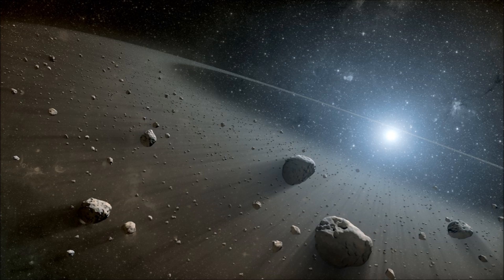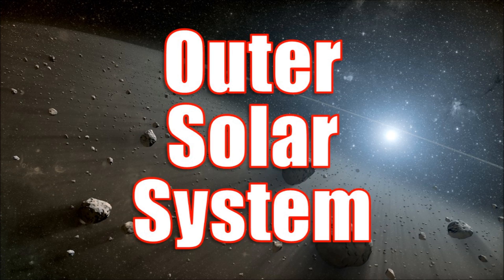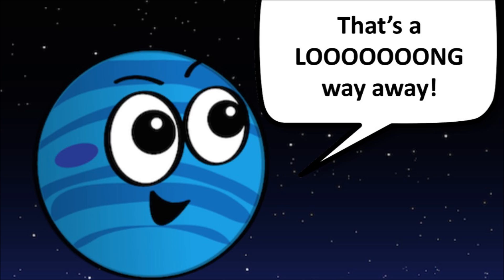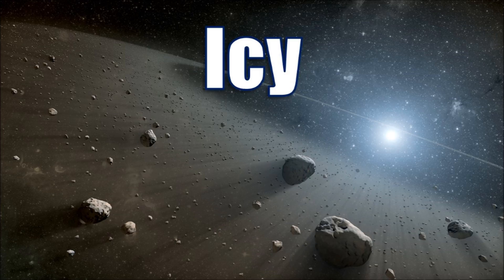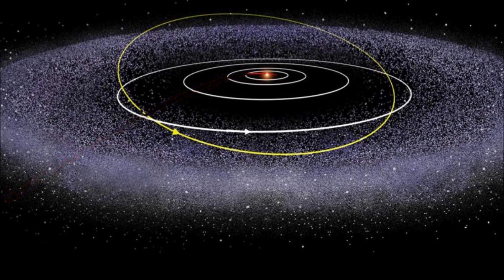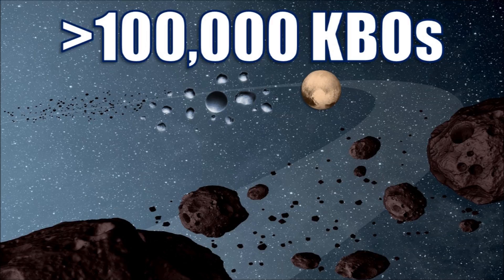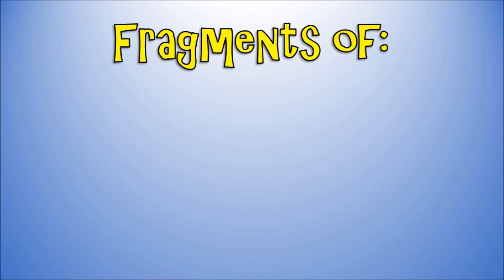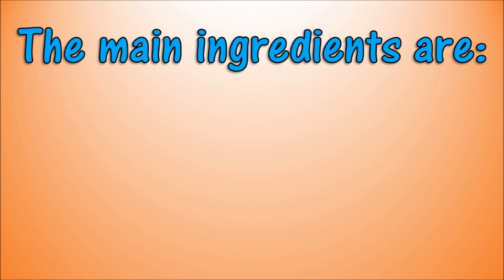The Kuiper Belt Song | Kuiper Belt for Kids | Kuiper Belt Facts | Silly School Songs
Kids will learn all kinds of fun facts about the Kuiper Belt with this upbeat, jazzy/bluesy tune. Hope you enjoy it!

Lyrics:

The Kuiper Belt is a ring of icy objects in space (A whole bunch of rocks and ice!)
It's not a belt that you can wear around your waist (It doesn't even have a buckle!)
It's in the outer solar system, and it has a doughnut shape (Too bad there's no jelly!)
The Kuiper Belt is 4 billion miles from the Sun (That's a loooong way away!)
Scientists still don't know how it was formed (All they can do is guess!)
It's that icy cold place that all the plutinos call home (Including Pluto, it's the largest, baby!)
New Horizons is the first mission to the Kuiper Belt (It's all about that flyby)
It's the place where Pluto Haumea and Makemake dwell (We call 'em the dwarf planets!)
More than 100,000 KBOs are hanging out there (FYI, that stands for Kuiper Belt Objects!)
Gerard Kuiper is the astronomer for which it was named (Kenneth Edgeworth helped out too)
Fragments of rock and ice are what it contains (Not a whole lot going on out there)
The main ingredients are ammonia, water and methane (Keyboard solo time!)
Take it away, Cowboy Lance!